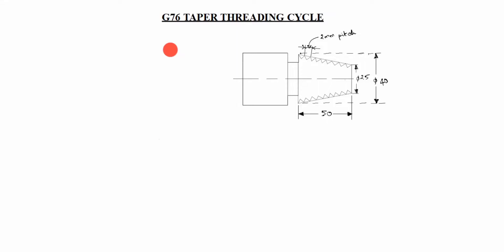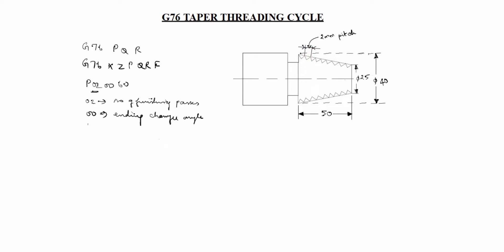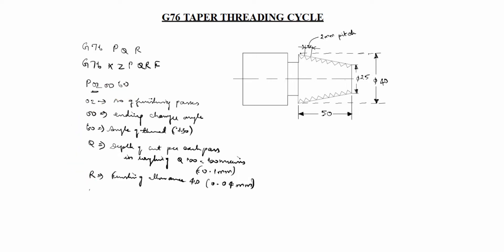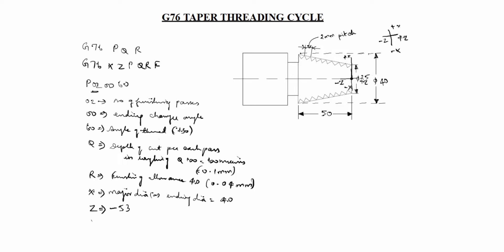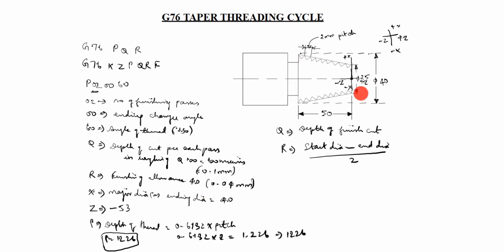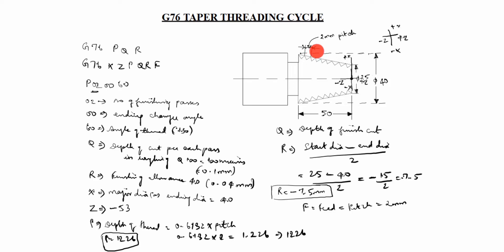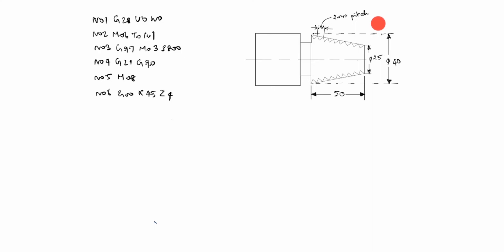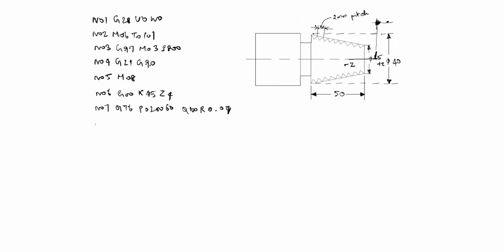G76 Taper Threading Canned Cycle / CNC Taper Turning Program / G76 Threading Cycle Program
How to make taper thread in G76 code / Taper Threading Program / CNC Threading Program / CNC Lathe Threading Program / CNC Machine Programming / G76 Code